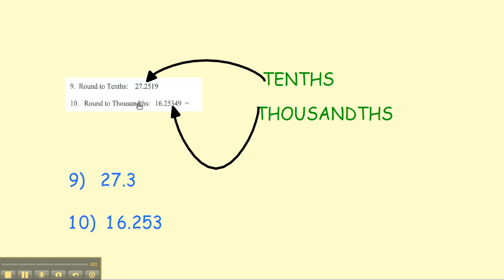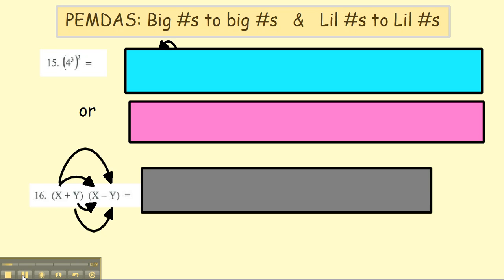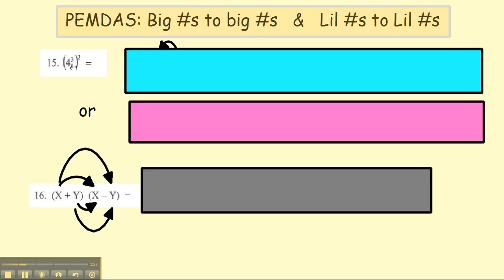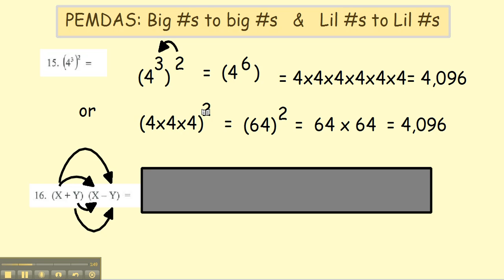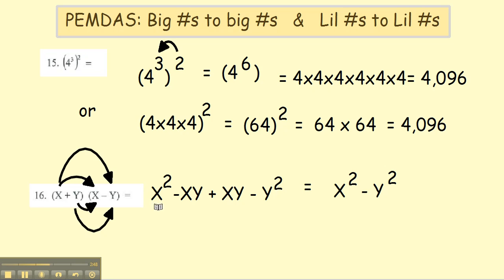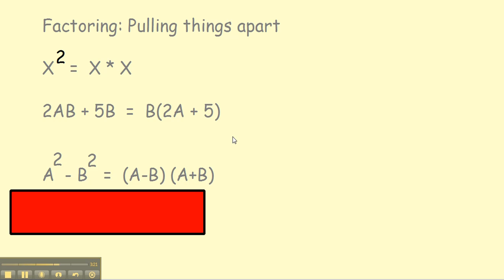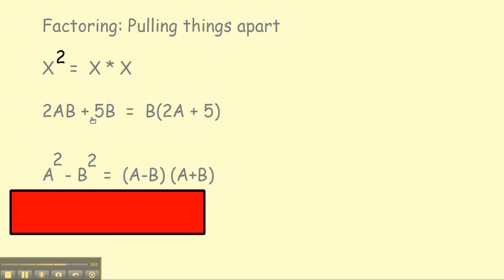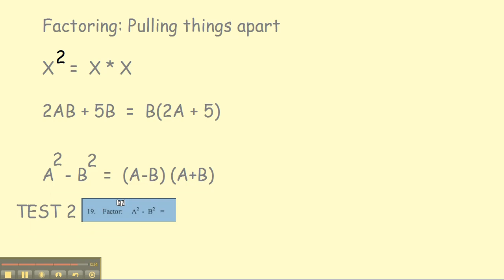HS Math_Review_3.mp4